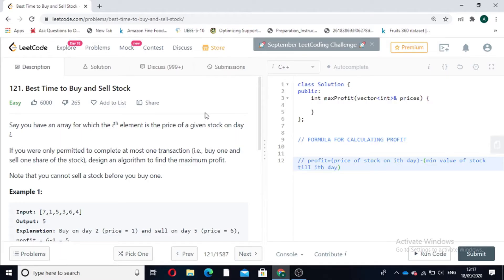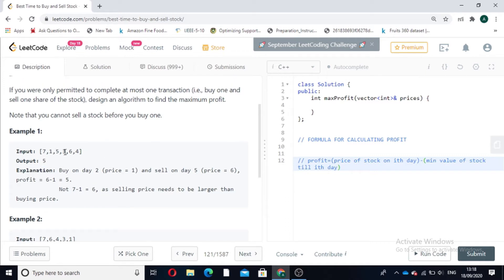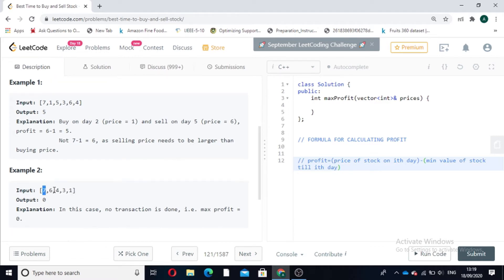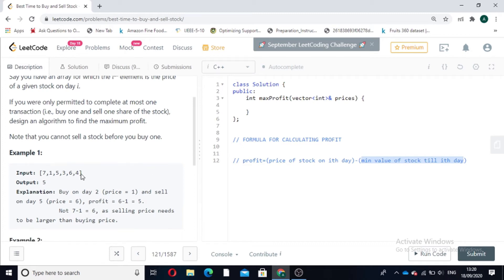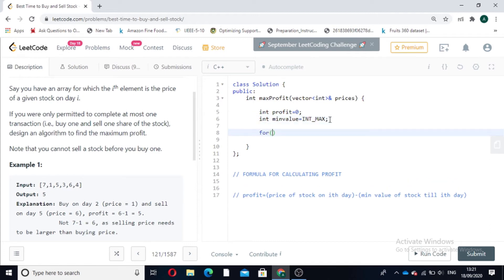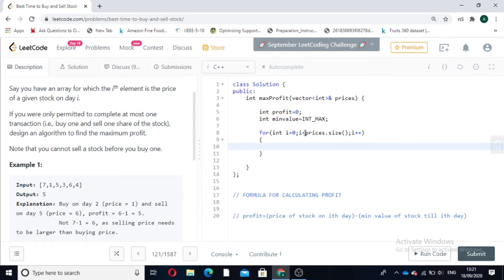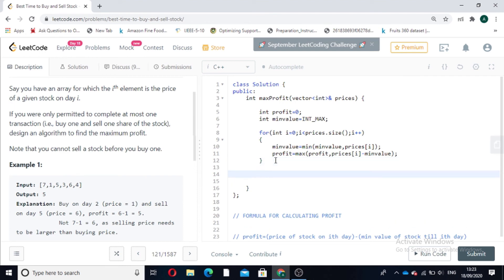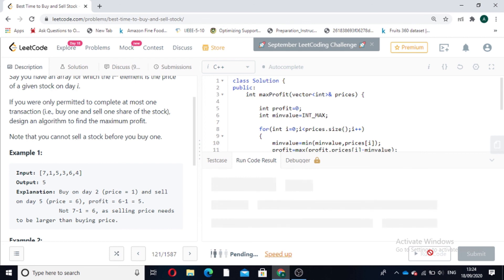Best Time to Buy and Sell Stock LeetCode | LeetCode 121 | Leetcode September Challenge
About Video:
This video is about september day 18 leetcode challenge (Best Time To buy and sell stock).

Queries solved in this video:
1)What is Best Time To buy and sell stock.
2)Explanation of Best Time To buy and sell stock through examples.
3)Approach of solving Best Time To buy and sell stock.
4)Code for Best Time To buy and sell stock in c++.

See video for explanation with example and dry run.

About Channel:
Our channel make videos related to programming. I hope my content helps you land the job of your dreams and  become a better engineer!